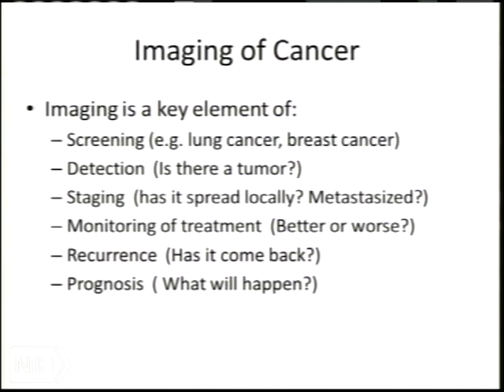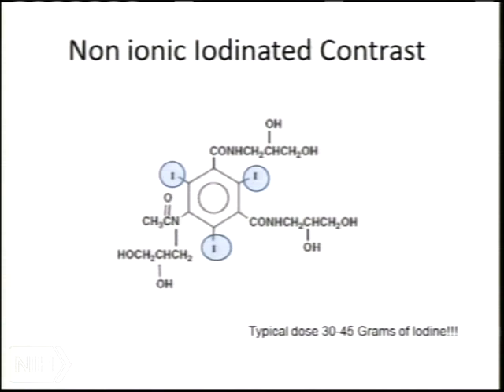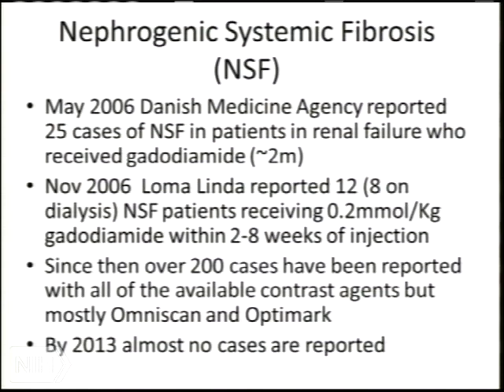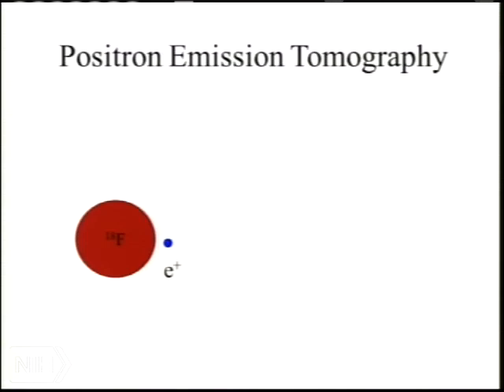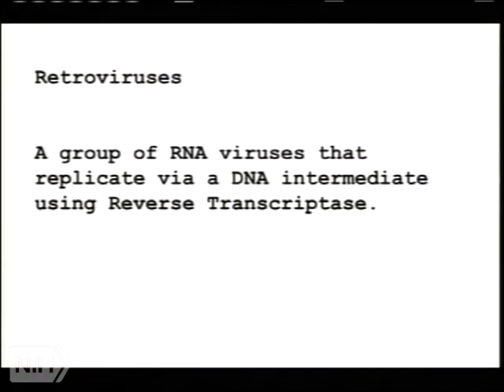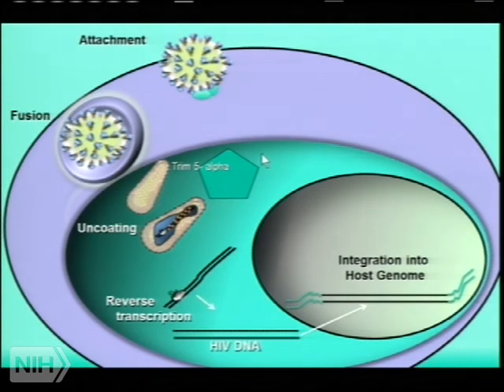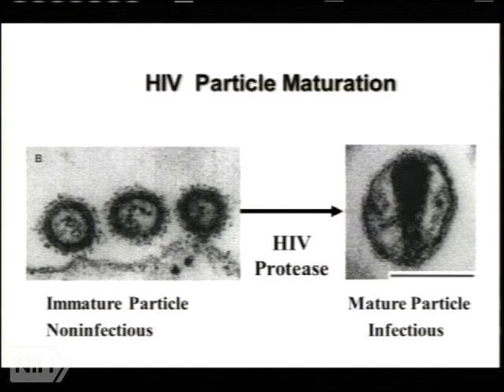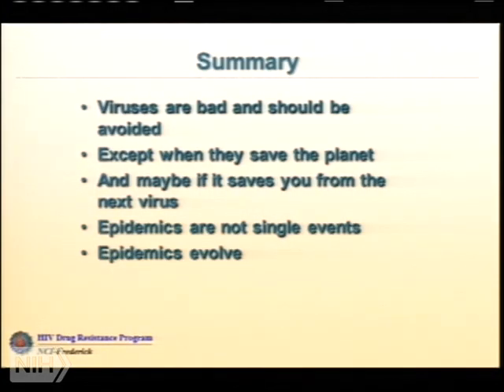TRACO 2014 - Tumor imaging; HIV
Air date: Wednesday, October 15, 2014, 4:00:00 PM

Category: TRACO

Runtime: 02:05:44

Description: TRACO

Recent advances in understanding cancer biology are beginning to be translated into improvements in diagnosis and treatment of cancer. In the post-genome era, we increasingly rely on strong collaboration between basic and clinical scientists to develop novel approaches for treatment of human disease. The NCI Center for Cancer Research (CCR) is one of the largest cancer research organizations in the world, with more than 200 principal investigators, and has played a major role in development and implementation of many new technologies, such as nanotechnology, next generation sequencing, genomics and proteomics.

Author: P. Choyke; F. Maldarelli